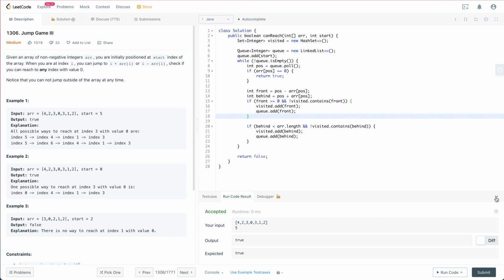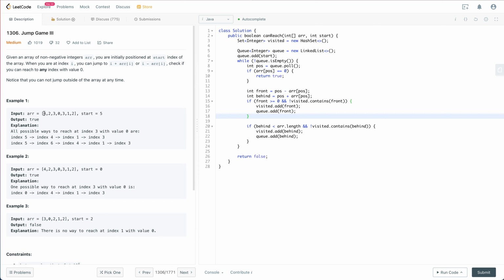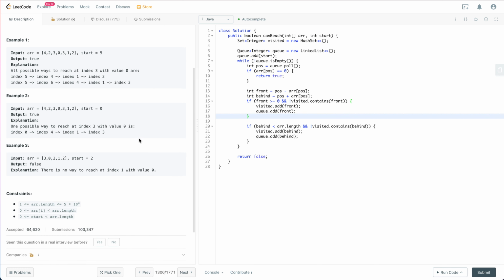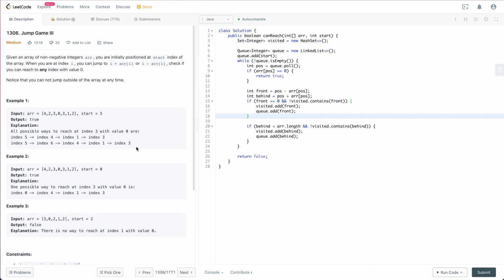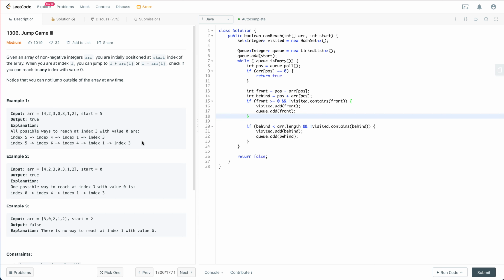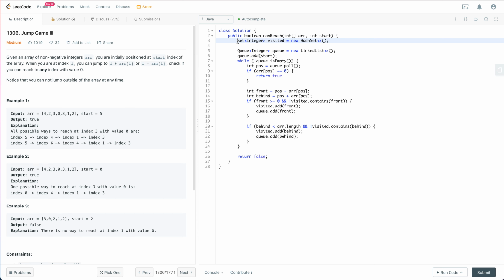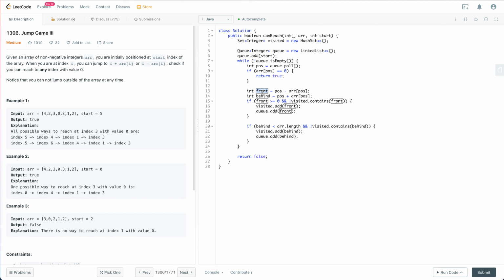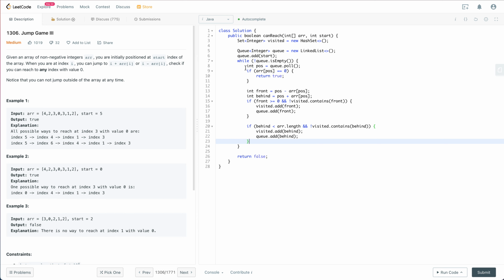Microsoft Coding Interview Question | Leetcode 1306 | Jump Game III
In this video, we introduce how to solve the "Jump Game III" question which is used by big tech companies like Google, Facebook, Amazon in coding interviews. We also cover how to behave during a coding interview, e.g. communication, testing, coding style, etc.